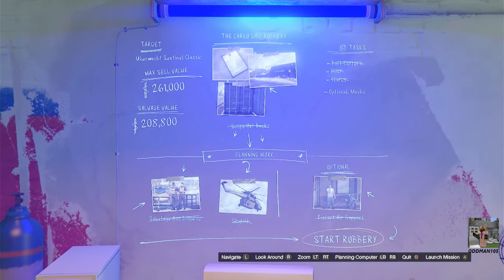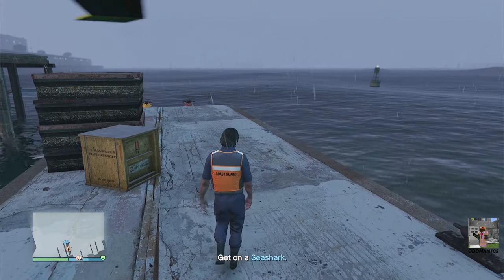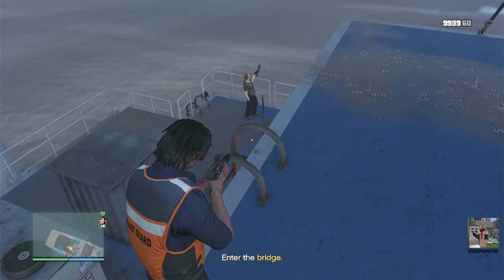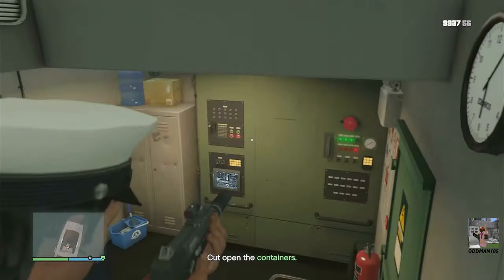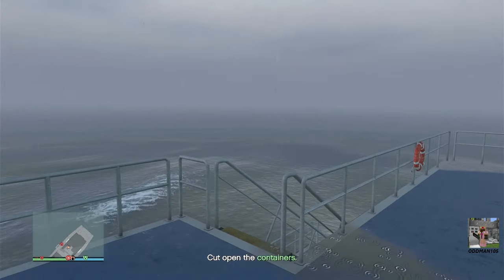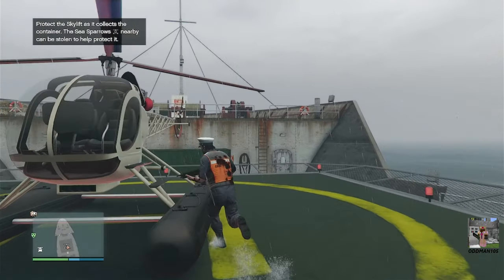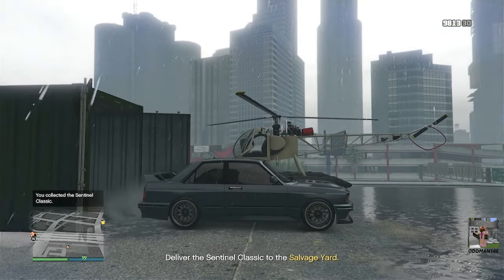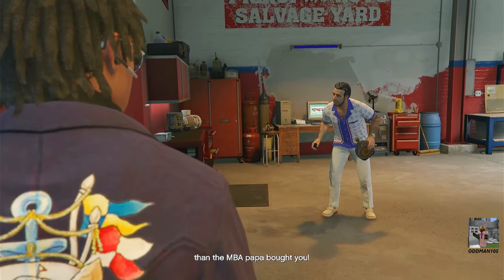All Challenges Completed | The Cargo Ship Robbery Finale Walkthrough | GTA Online Chop Shop DLC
Watch the entire video. This is my walkthrough for The Cargo Ship Vehicle Robbery from the Chop Shop DLC.

FreeMusicPublicDomain.com